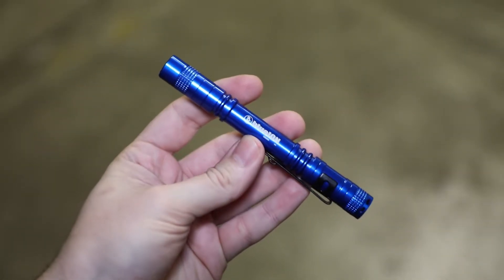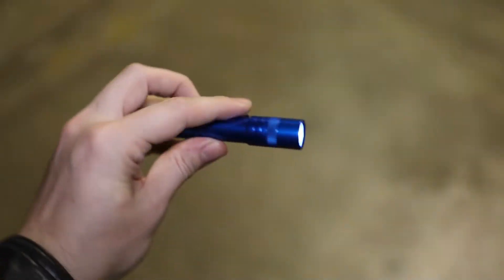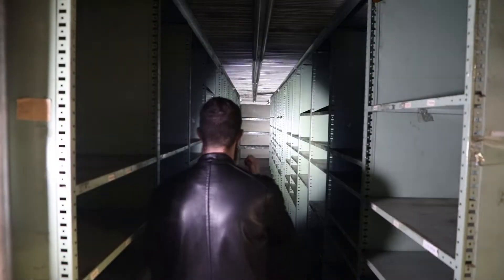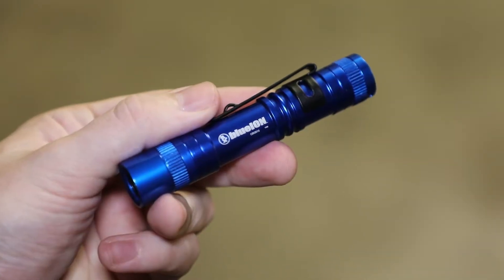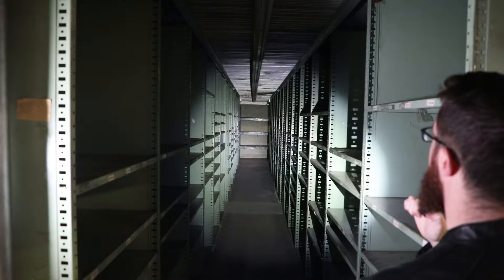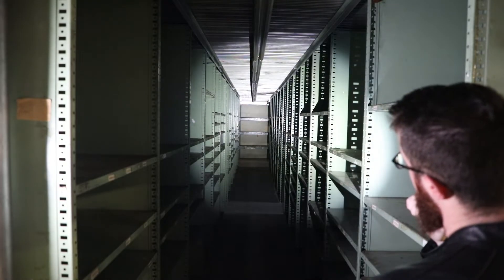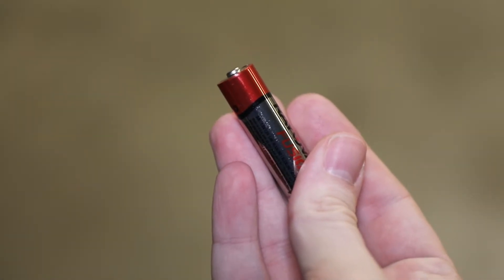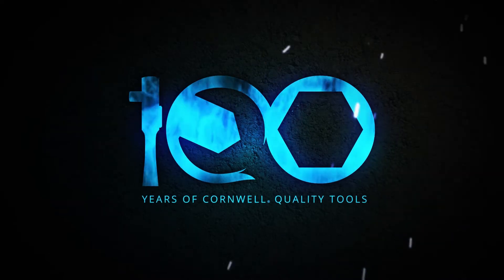CBI3010 blueION Flashlight